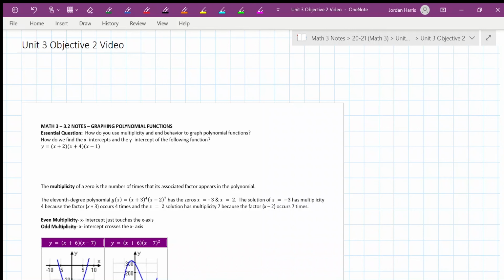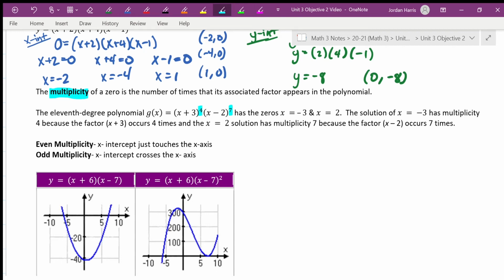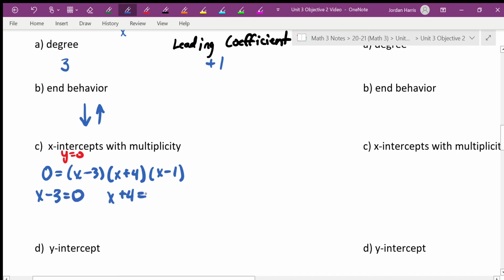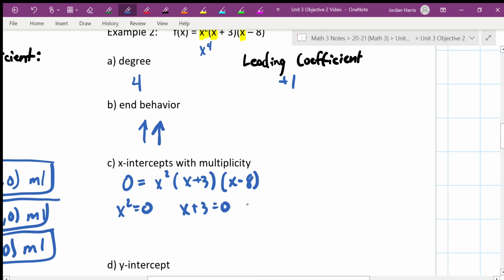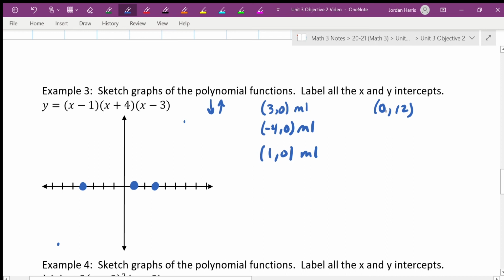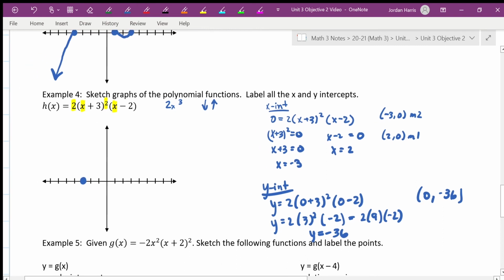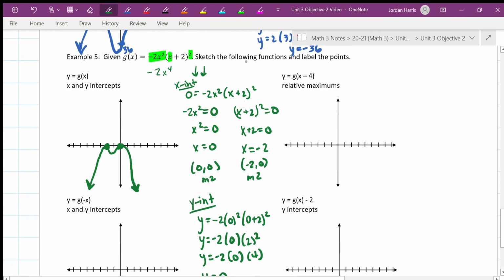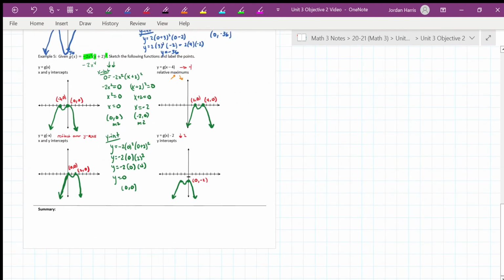M3: Unit 3 Objective 2 Video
Unit 3 Objective 2: Graphing Polynomial Functions